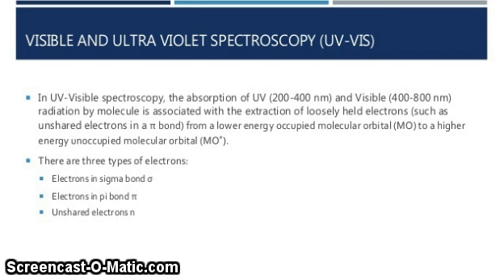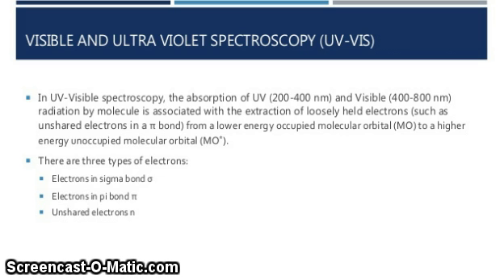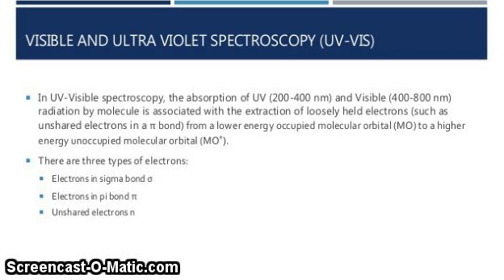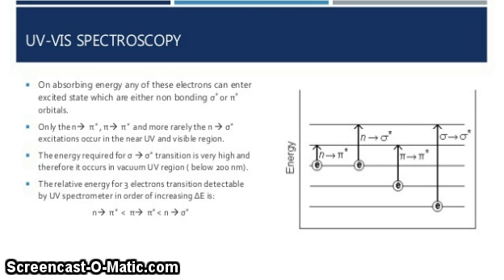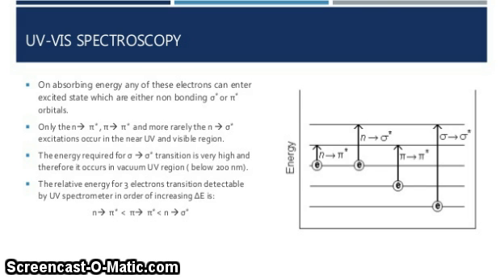VISIBLE AND ULTRA VIOLET SPECTROSCOPY